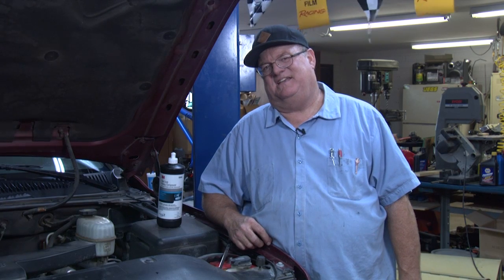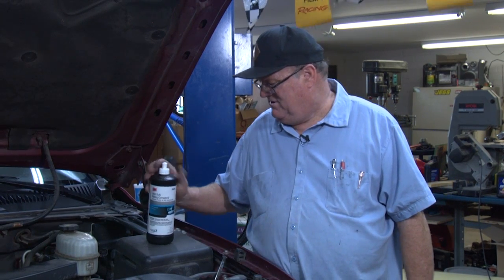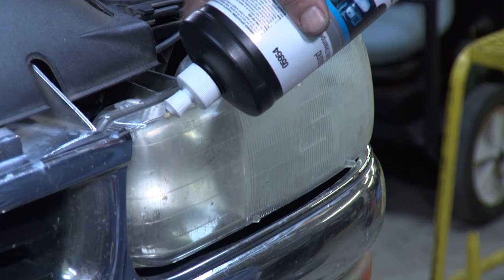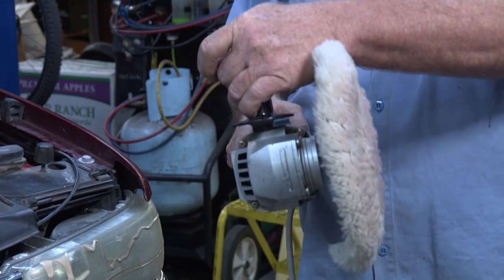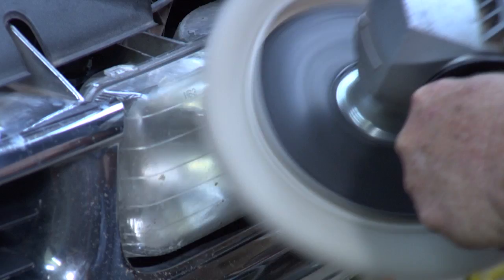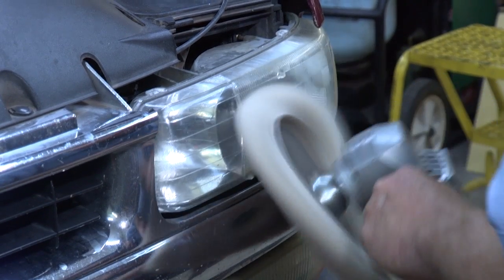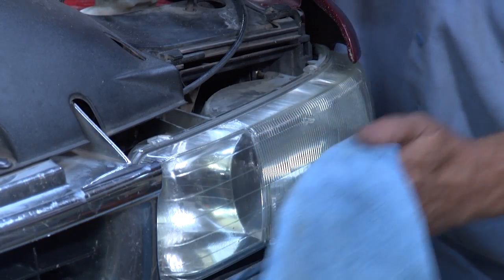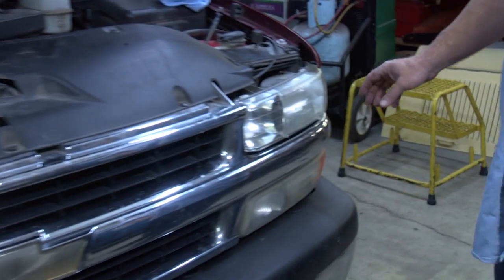How to Restore Fogged Headlights & Taillights in Just 2 Minutes! | 3M Super Duty Rubbing Compound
Is the fog on your headlights and taillights making your car look old and worn out? In this quick and easy tutorial, we show you how to restore them to like-new condition in just 2 minutes using a buffer and 3M Super Duty Rubbing Compound (05954). Say goodbye to dull, foggy lights and hello to a clearer, safer drive. This method is perfect for anyone looking to improve their car's appearance and visibility without spending a fortune!

3M 06068 Perfect It Ultrafine Machine Polish 1 Quart

Torque Detail Mirror Shine - Super Gloss Wax & Sealant Hybrid Spray Superior Shine w/Professional Detailer Protection - Quickly Applies in Minutes, Each Coat Lasts Months - 16oz Bottle

Amazon Basics Blue, White, and Yellow Microfiber Cleaning Cloth 12"x16" - Pack of 24

BLACK+DECKER 6-inch Random Orbit Waxer/Polisher (WP900)

DEWALT Buffer/Polisher, Variable Speed, Soft Start, 7-Inch/9-Inch (DWP849X)

1. Adobe Premier Editing Software
2. Adobe After Effects
3. Abobe Photoshop
4. Westcott Flex Daylight Set
5. Sanken COS-11D Lavalier Mic
6.  DJI Mavic 3 Drone
7. Epic GoPro / Action Camera Mount for your Boat
8. Dracast Pro On-Camera Light
9. Dracast Halo Ring Led Light
10.  Nikon Z9 Mirrorless Digital Camera
11. Sony PXW-FX9 XDCAM 6K Camera System
12. Quick Release Shoulder Plate
13. The New Pelican Air Travel Cases!
14. Westcott Scrim Jim
15. Sony A7 4k Video and Still Second Camera
16. Go Pro 10